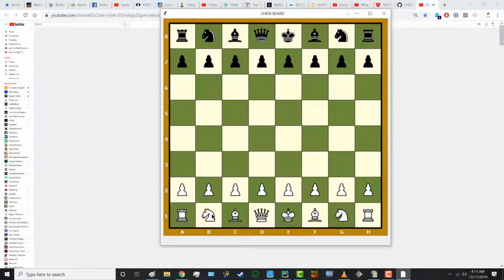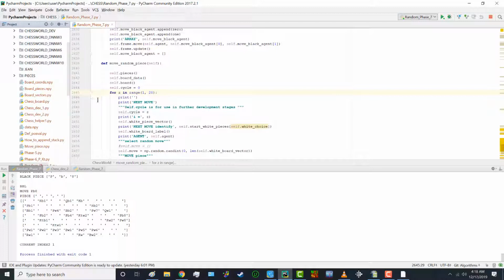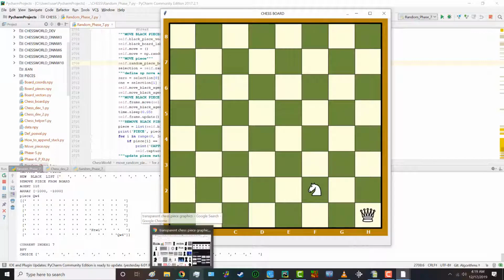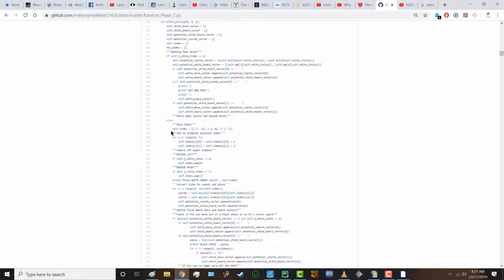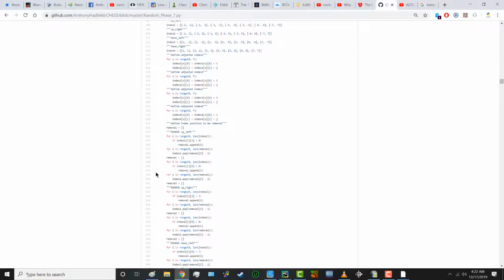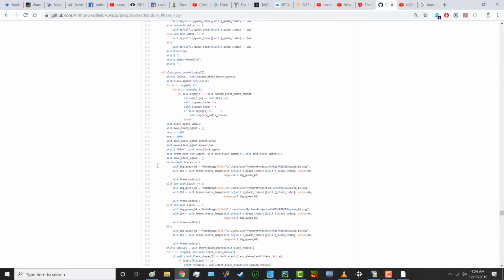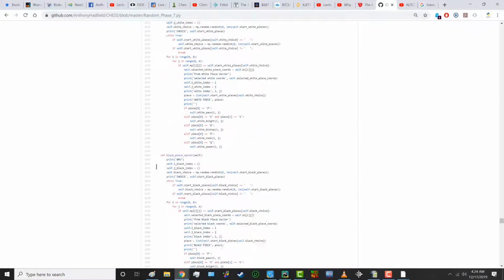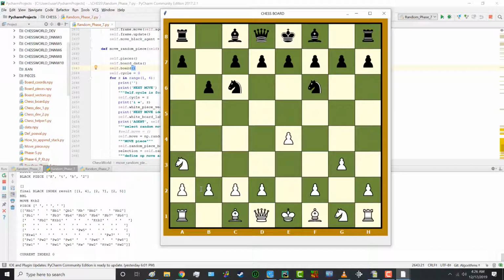PYTHON CODING: CHESS WORLD Phase-7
Chess World, uses tkinter graphics. Phase-7 has all Pawn, Rook, Knight, Bishop and Queen pieces moving randomly. The code functions are briefly explained.